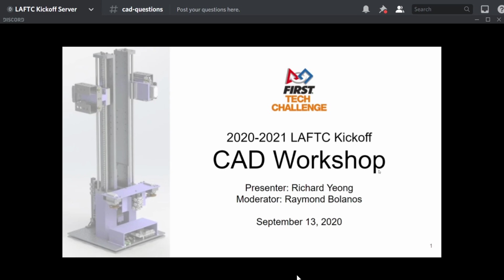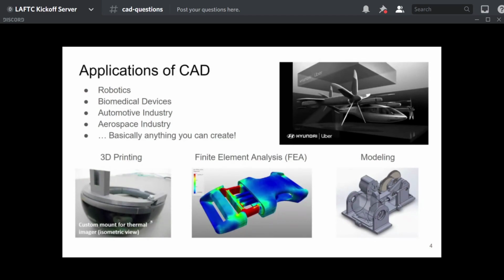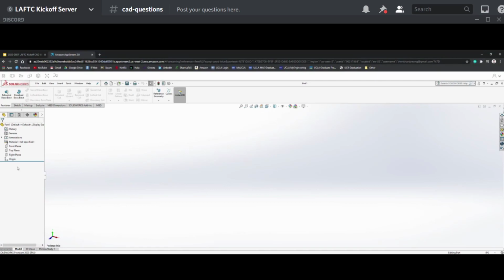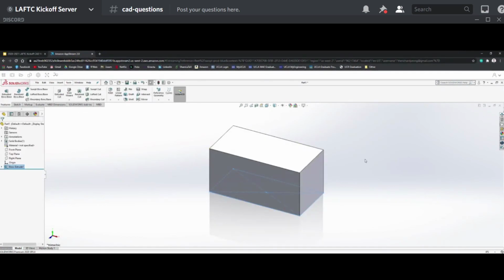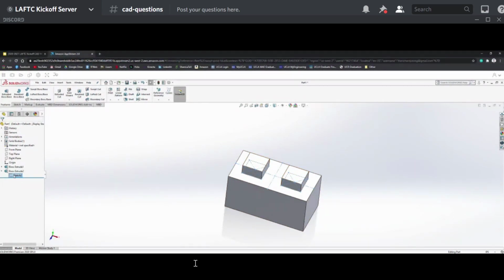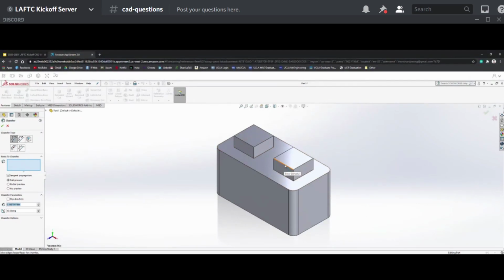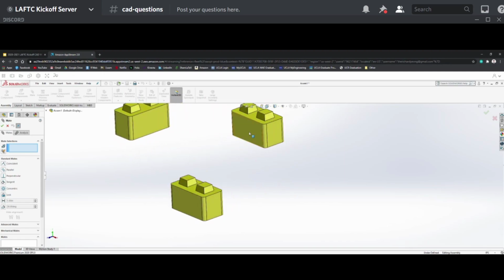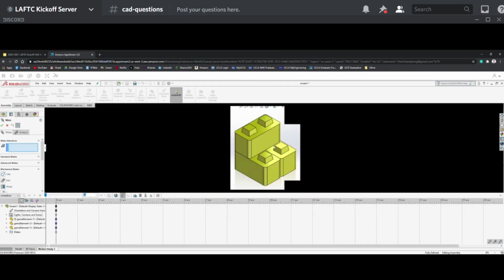CAD Workshop (SolidWorks)